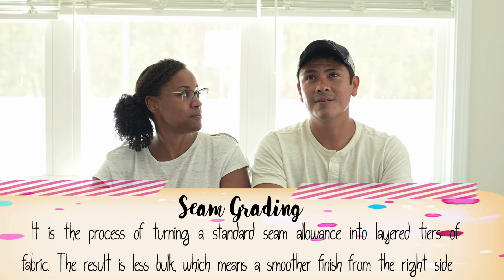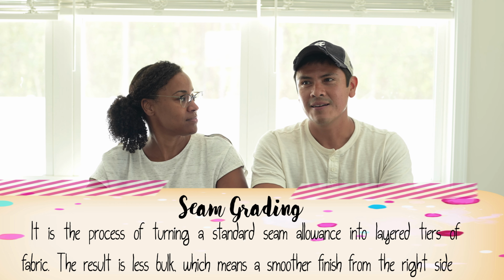Sewing Terms for Beginners: Fun with Ny and George.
This week, We decided to see how much George ( my spouse) knows about Sewing terminology! Super fun and lots to learn. These are terms every sewist is likely to come across, even in the most basic of sewing patterns. SO buckle up, and let's go learn!!

Ghinger Dress Maker Shears:

Janome 3160QDC Computerized Sewing Machine:

SINGER 00564 ProSeries Thread Snips, 5-Inch,Teal:

Breman Precision Cutting mat Black/Green:

The Coats & Clark Dual Duty Thread:

Panasonic cordless Iron:

Maxilock thread:

Sewing Needles Universal multi-pack:

Mics: Rode wireless GO
Rode Wireless Lavelier